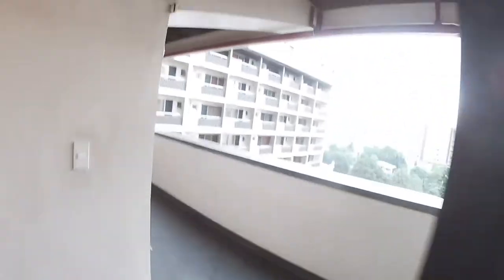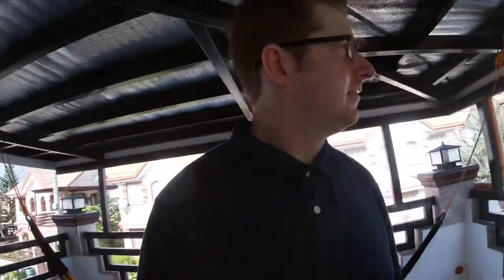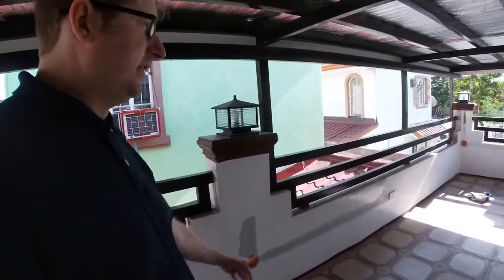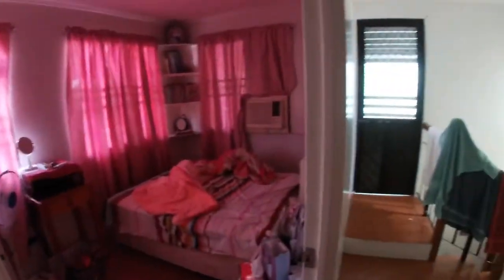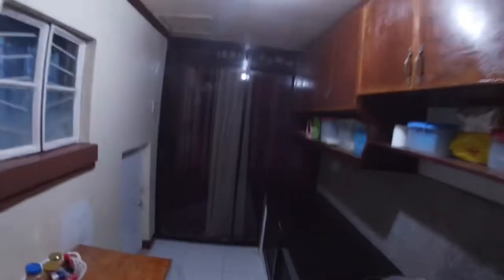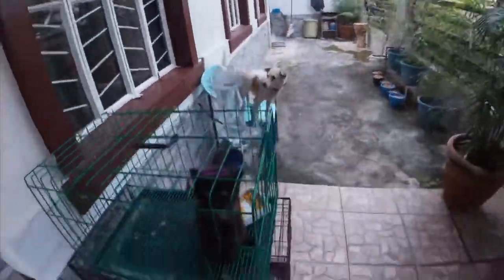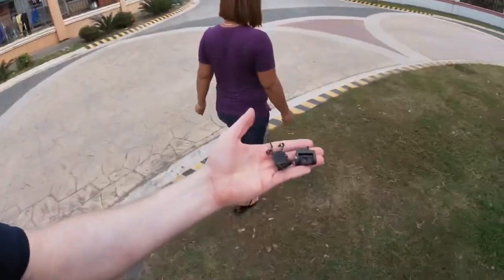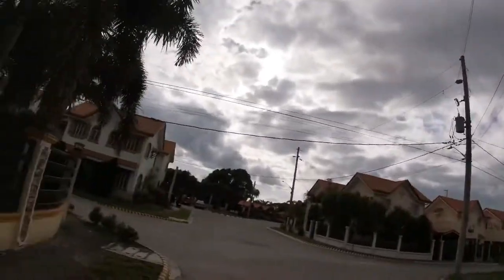Manila to General Trias and a crashed drone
Stayed in Manila for a few days before going to my house in General Trias, where I crashed my drone into a power line today.